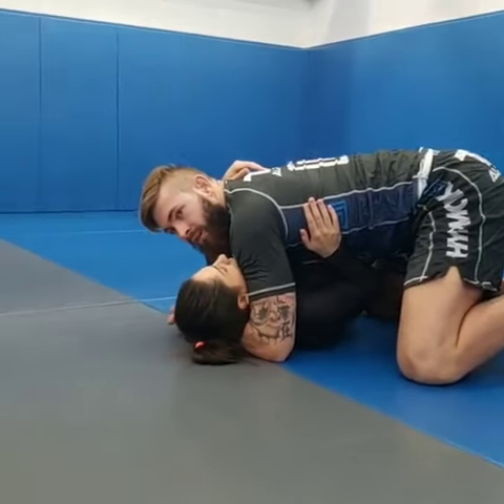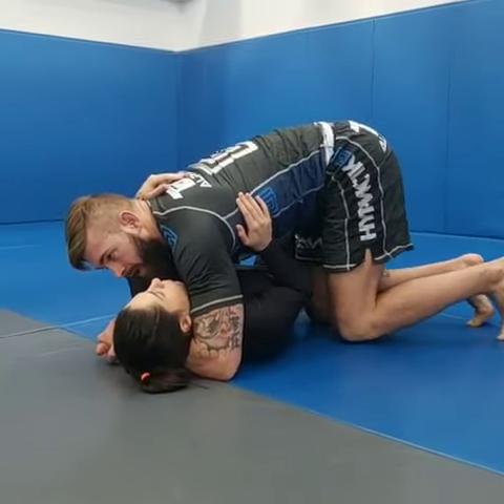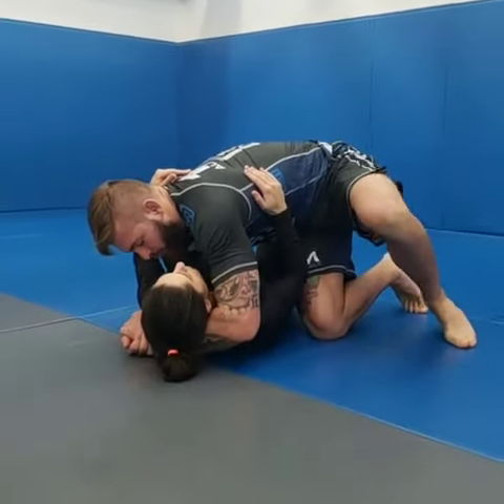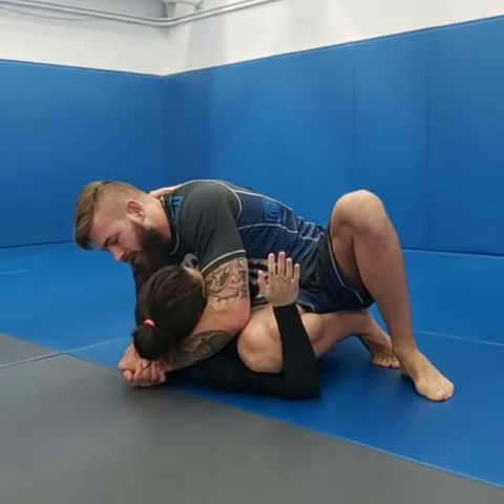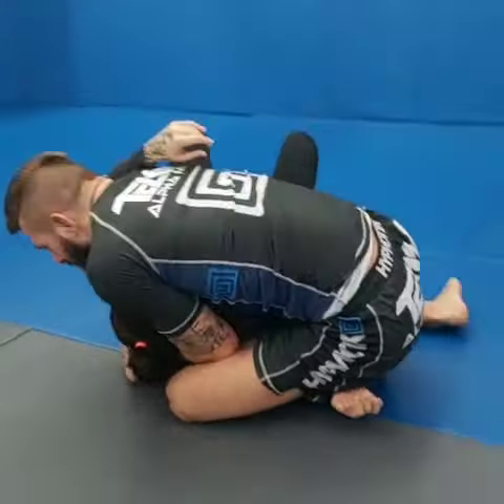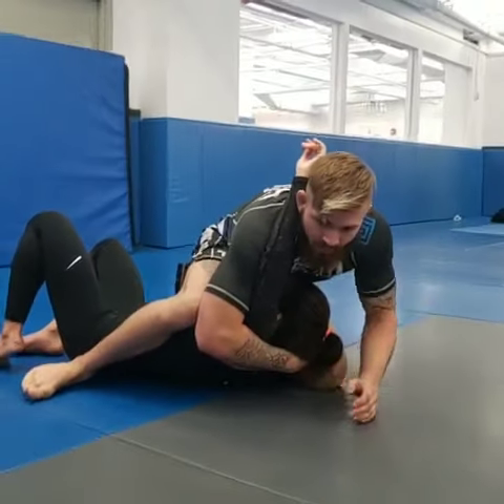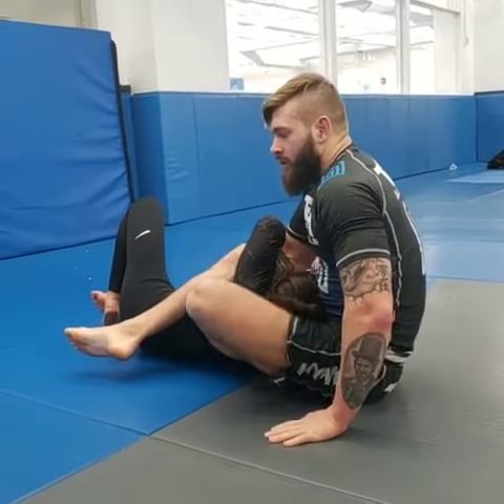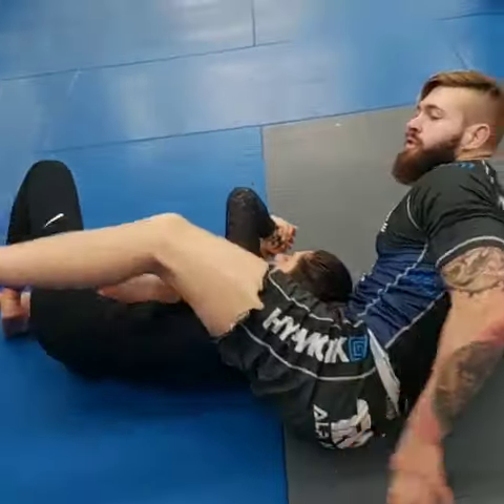Gordon Ryan Breaks Down His Victory Over Ralek Gracie